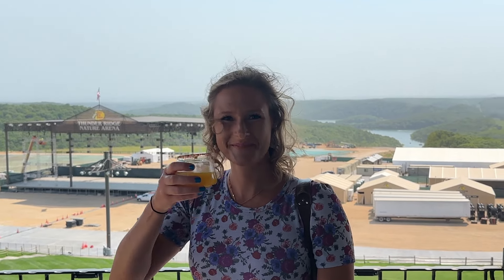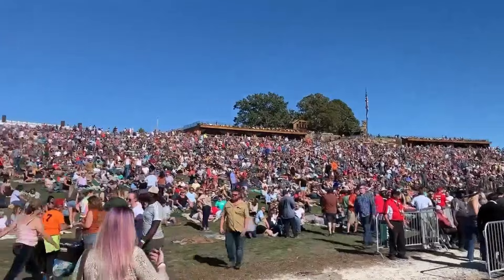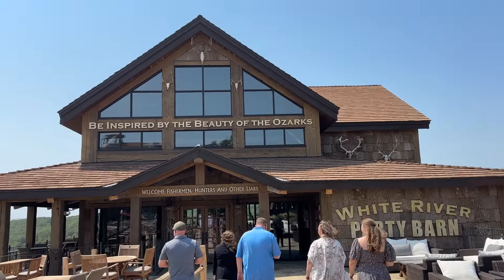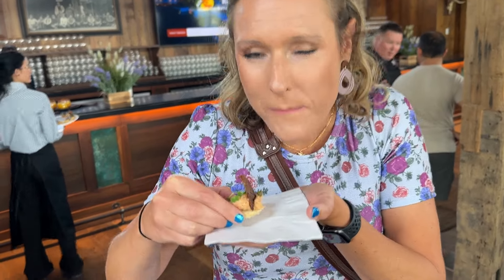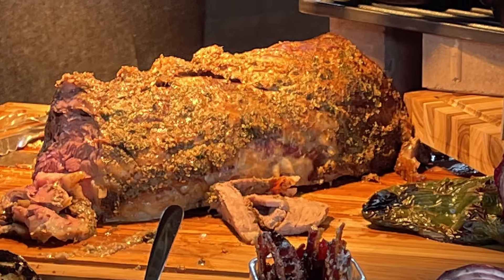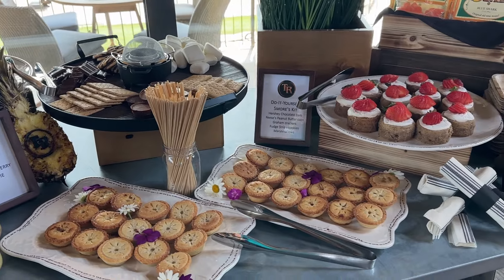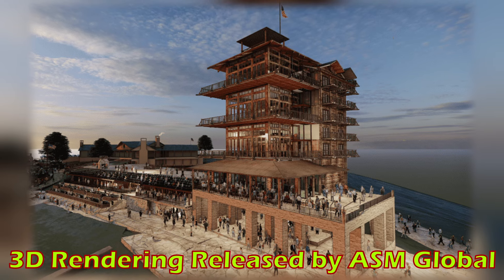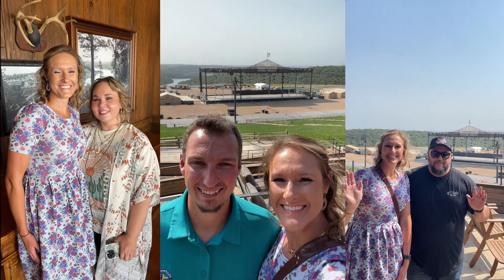Thunder Ridge Nature Arena Media Day | Branson, MO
In this episode the Branson Fam was invited to a media day at Thunder Ridge Nature's Arena.  During this media event, we sampled the majority of the food options that will be available to concert attendees.  We were also given a tour of the new suites that add a VIP feel to this amazing venue.  Owned by Bass Pro's Johnny Morris, this concert venue mixes the Ozarks natural beauty with some of the highest tech imaginable to deliver the optimal concert experience.

If you like the music in this video or are a fellow content creator check out:

If you are looking for a top notch pc for gaming or content creation by a business owned and operated by some of the biggest names in content creation, check out:

If you enjoy our live streams or our in studio recording, maybe you would like to try Streamyard.  If you would like to give it a shot and help us out, please use this link: